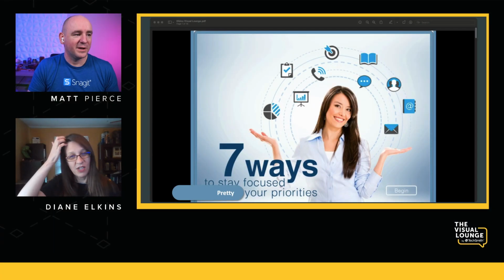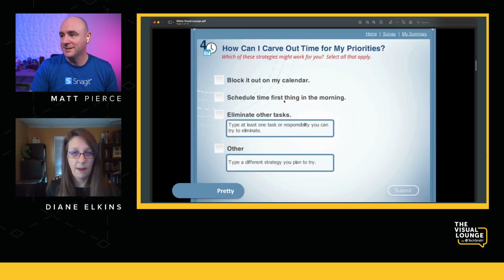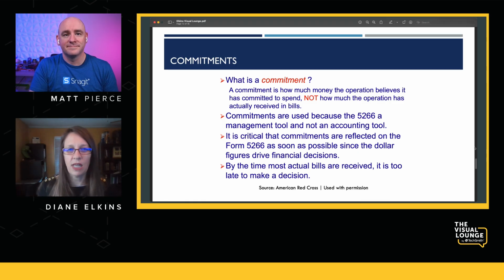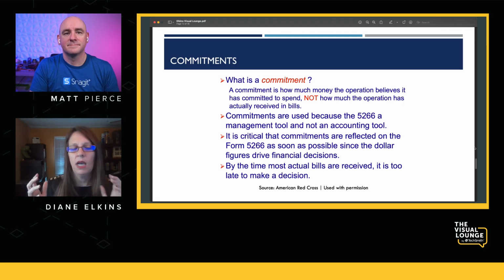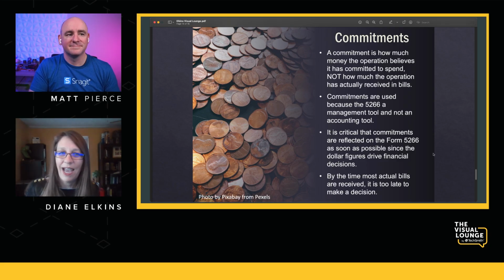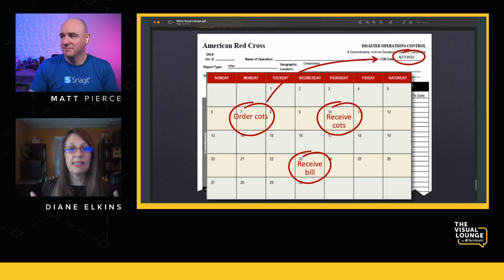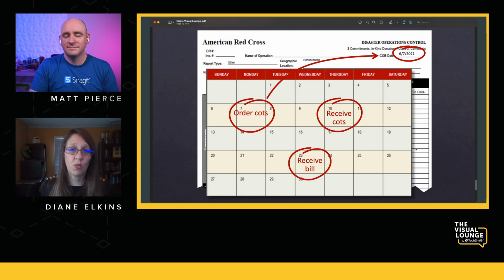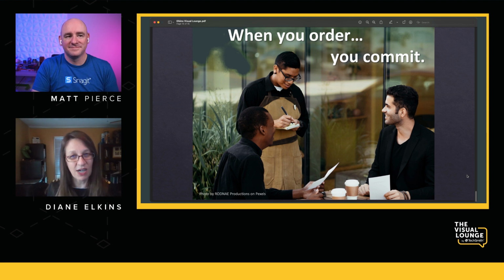How Visual Aids Make or Break Learning: Design, Simplicity, and Accessibility (Revisited)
Need to create an e-learning presentation but don’t have an eye for good visuals? This episode is for you!

We revisit a great past episode with Diane Elkins, instructional design pro and owner of Artisan Learning. There’s so much solid advice in this episode on what works, what to avoid, and how visuals impact the learning experience (probably more than you think).

Diane explains how bad visuals inhibit learning, why simpler is often better, and why “slides” are due a name change. Plus, she gets on her soapbox to explain the real goal of e-learning. We also look at some examples of pretty, plain, and hideous slides to compare, based on a real experiment Diane used to test out visual design.

Learning points from the episode include:
• 00:00 – 02:44 Introduction to Diane and her work
• 02:44 – 04:57 The role in visuals in e-learning
• 04:57 – 07:33 Best practices for visuals and what to avoid
• 07:33 – 11:11 Mindset shifts to avoid over-the-top visuals
• 11:11 – 13:20 Why visuals are even more important in e-learning scenarios
• 13:20 – 16:25 How to decide what information to put on a slide
• 16:25 – 21:53 Diane’s pretty, plain, and hideous visual design experiment
• 21:53 – 25:00 Why simple is often better for learning
• 25:00 – 29:34 Why “is it helpful?” is the most important question to ask
• 29:34 – 31:31 Why visual aids should always be in service of the audience
• 31:31 – 38:42 An example of whether we should decorate or illustrate with visuals
• 38:42 – 46:18 Can we fix it? Diane’s advice to bad design examples
• 46:18 – 49:49 Speed round questions
• 49:49 – 51:40 Outro

Prefer to listen to a podcast? You can find The Visual Lounge on your favorite podcasting platform